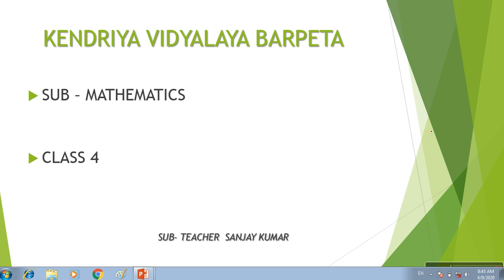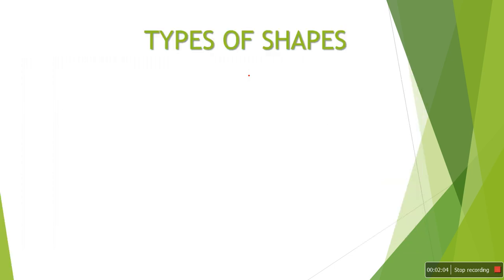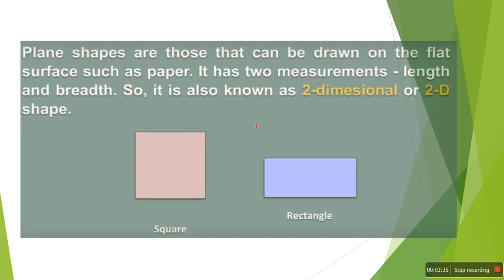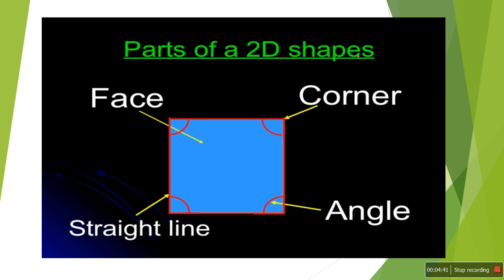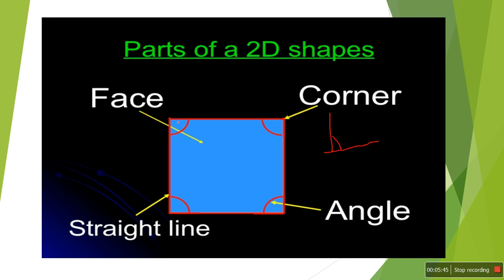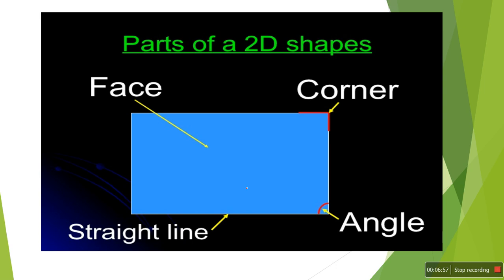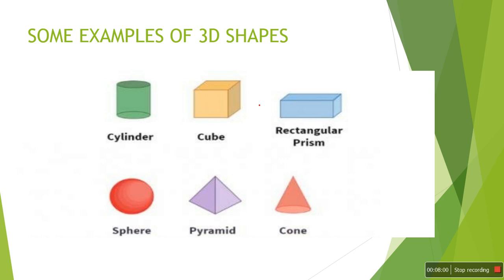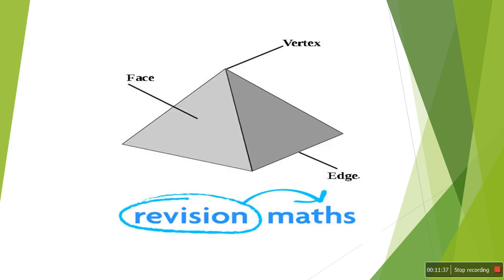Class IV Mathematics Building with Bricks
Class IV Mathematics Building with Bricks being presented by Mr. Sanjay Kumar Primary Teacher of KV Barpeta.